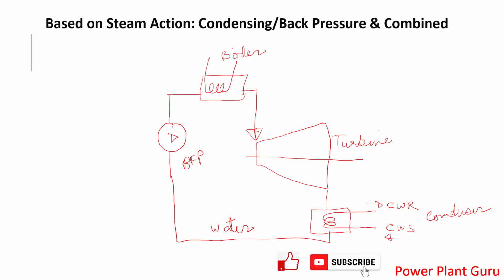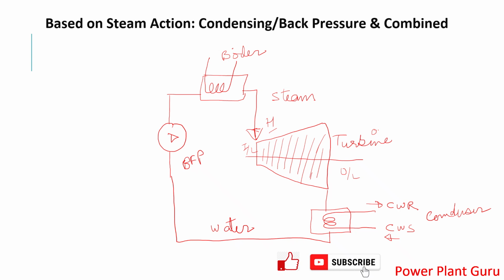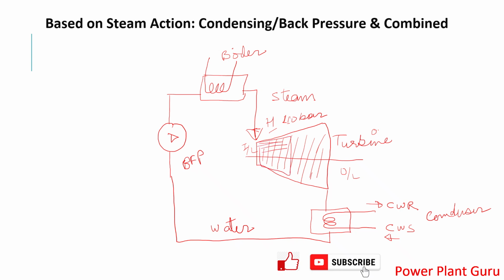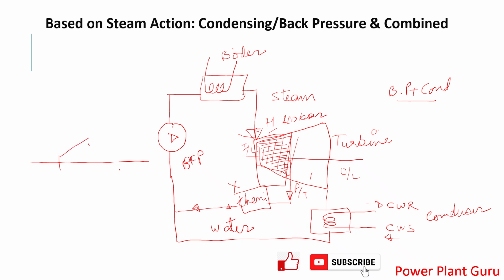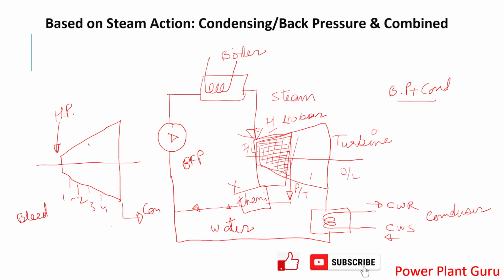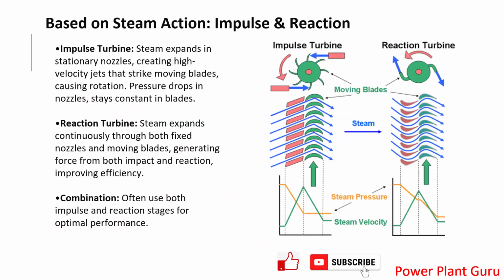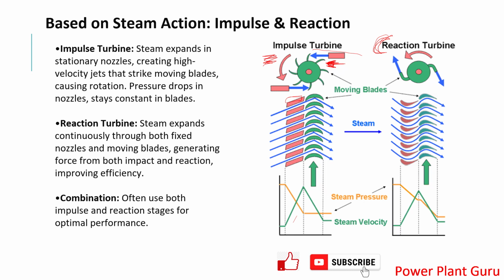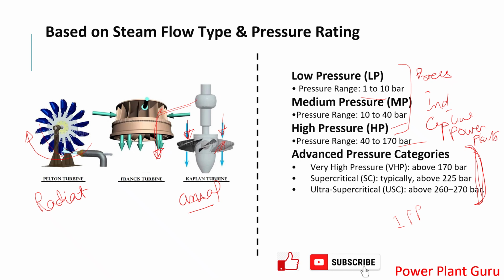Types of Industrial Steam Turbines, Operations & Maintenance, Power and Process Plants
Learn the core differences between industrial steam turbine types used in modern power and chemical plants. This video covers the essential classifications—from impulse vs. reaction to condensing and back-pressure systems—tailored specifically for operations and maintenance (O&M) teams.
Understanding these turbine configurations is critical for optimizing plant efficiency, managing heat balance, and ensuring long-term equipment reliability.
In this video, we discuss:
Impulse vs. Reaction: The fundamental physical principles of energy extraction.
Exhaust Conditions: Condensing vs. Non-Condensing (Back-Pressure) turbines and their industrial applications.
Steam Extraction: How extraction and induction turbines support chemical plant processes.